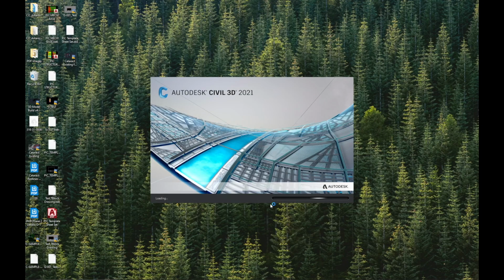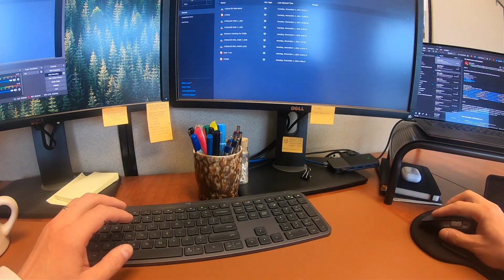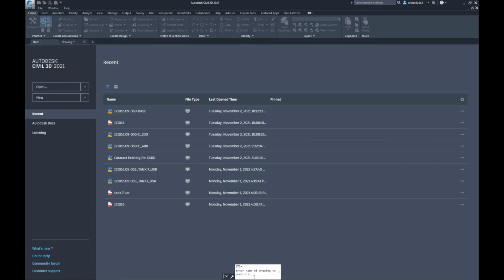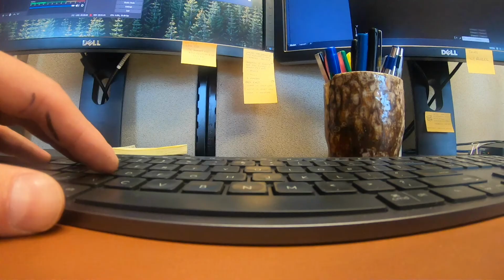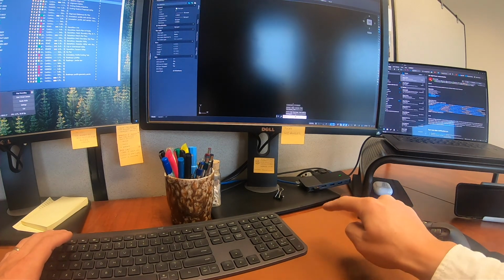Civil 3D 2021: CAD BASICS • File Window Won't Open!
Autodesk Civil 3D design and drafting training and tutorials. FILEDIA system variable issue resolved. Cad quick tip!